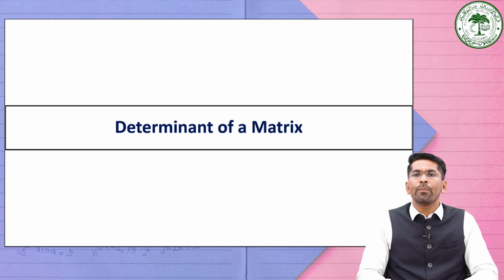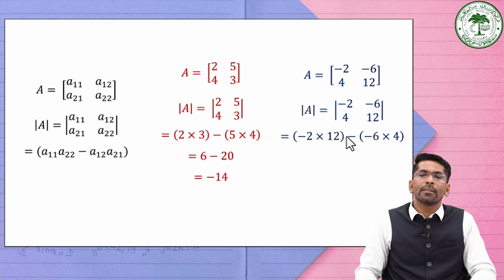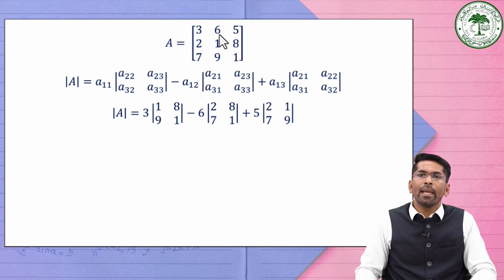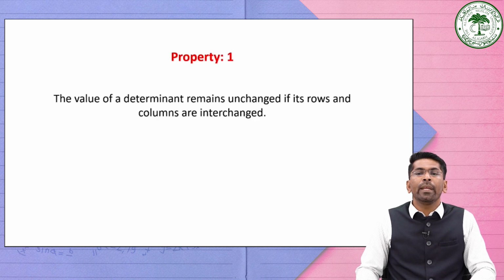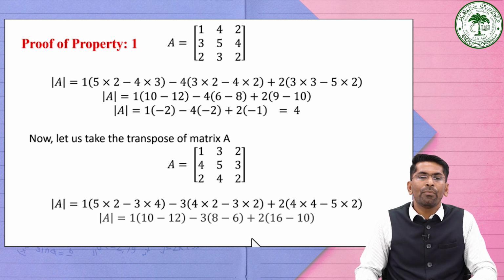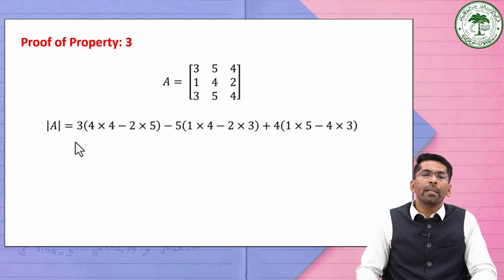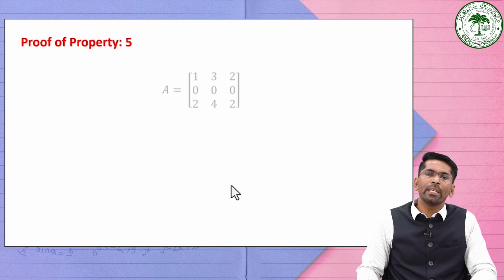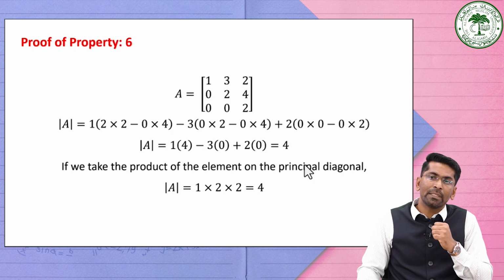Determinant of a Matrix and Its Properties